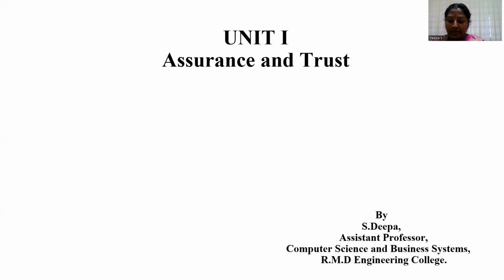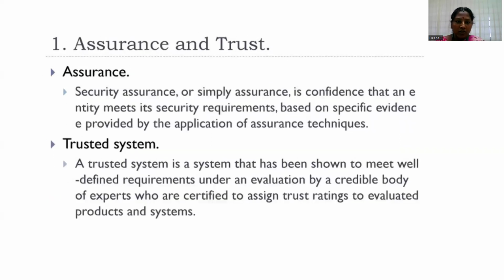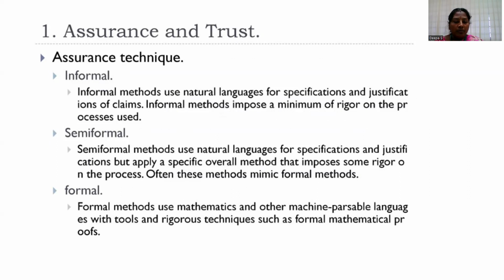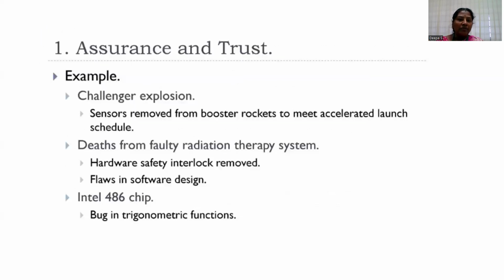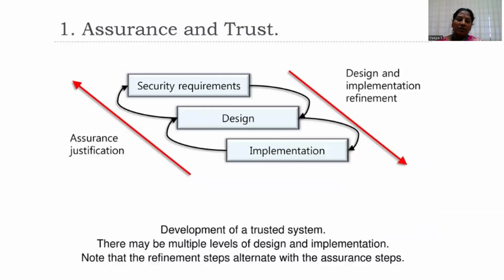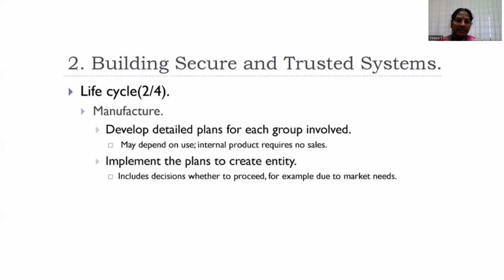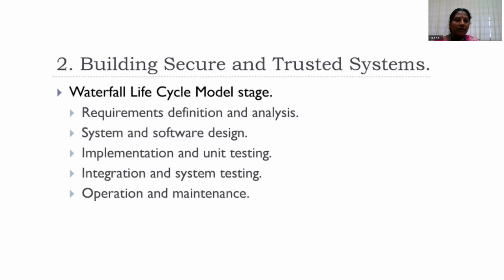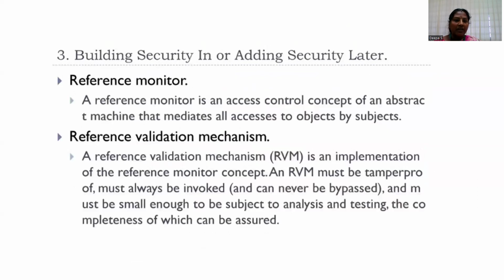ASSURANCE AND TRUST